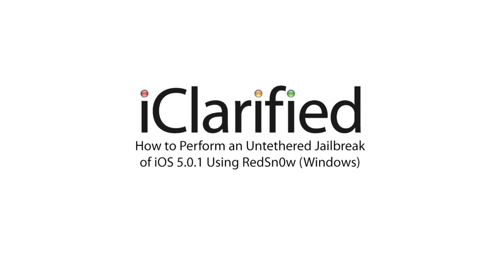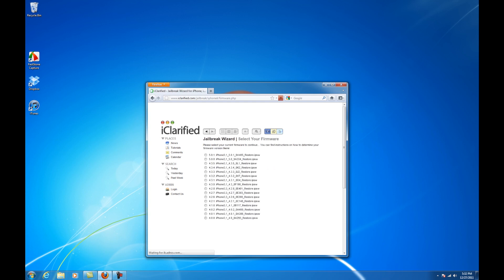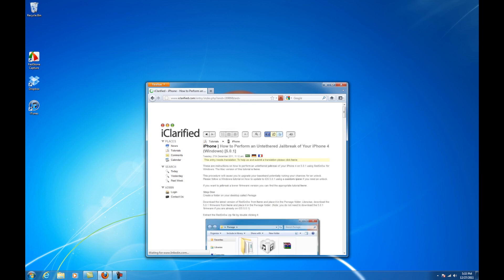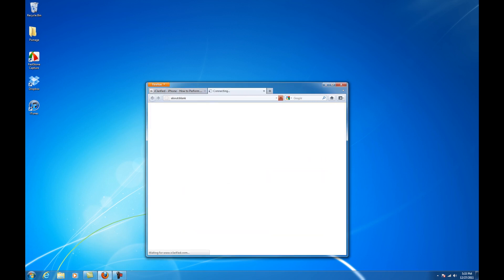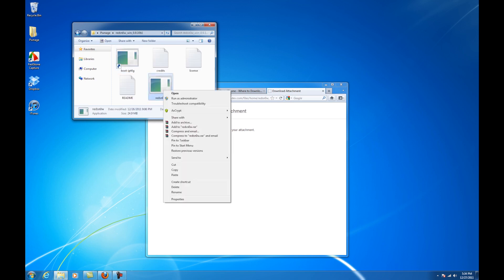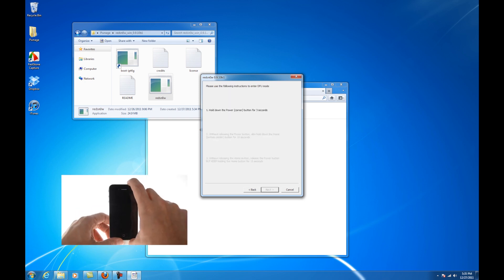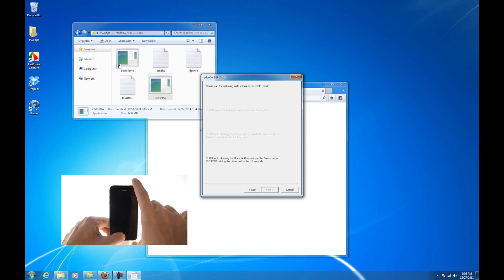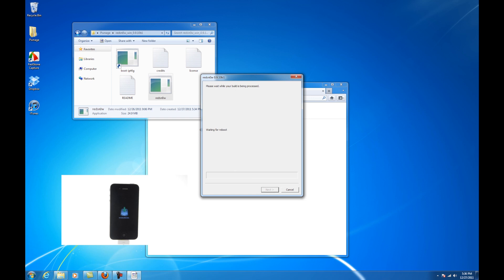How to Perform an Untethered Jailbreak of Your iPhone 4 (Windows) [5.0.1]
Instructions on how to perform an untethered iOS 5.0.1 jailbreak of your iPhone 4 using RedSn0w for Windows.

You can find the appropriate jailbreak tutorial for your device by using the iClarified Jailbreak Wizard